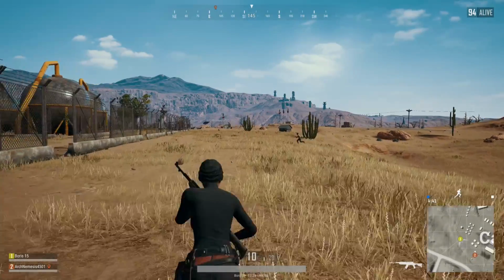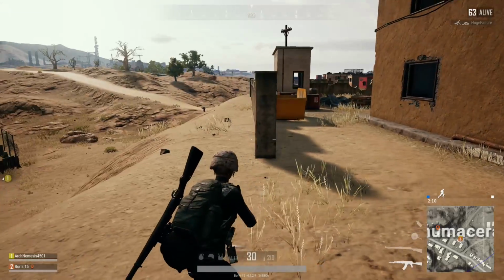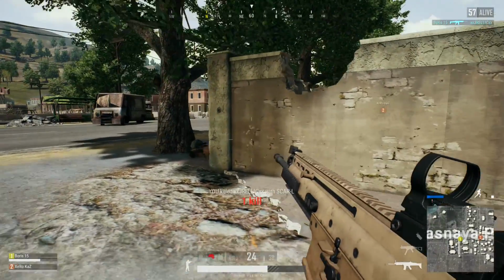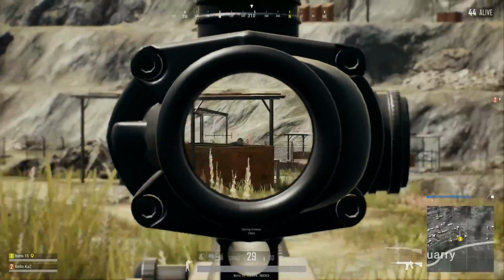PUBG XBOX Patch #14 - Miramar Is Going LIVE!!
Patch #14 has been released for the Xbox version of PUBG. In this patch, we will get access to Miramar (Midnight PDT 5/24) on the Live Servers for the first time. There's also a slew of optimization and stability changes, bug fixes, and enhancements. Basically everything you've been playing on the Public Test Server is included in this patch. I have a link to the complete patch notes below, and a link to my new twitter account for the channel.